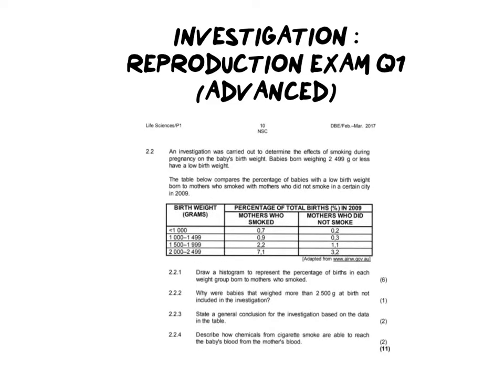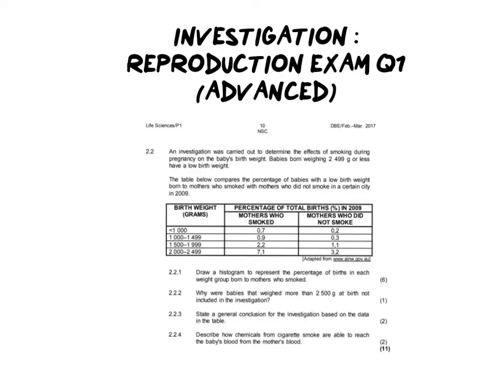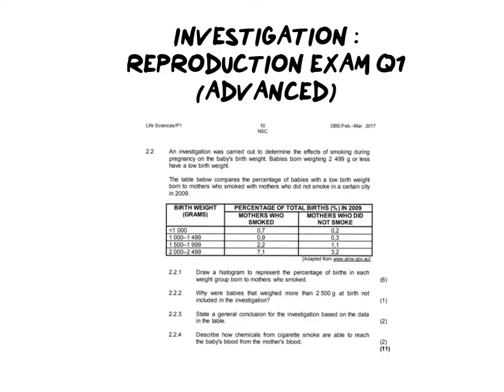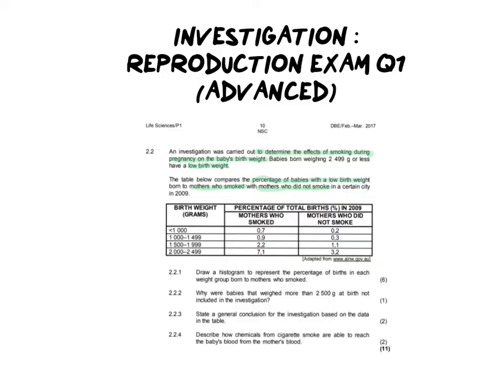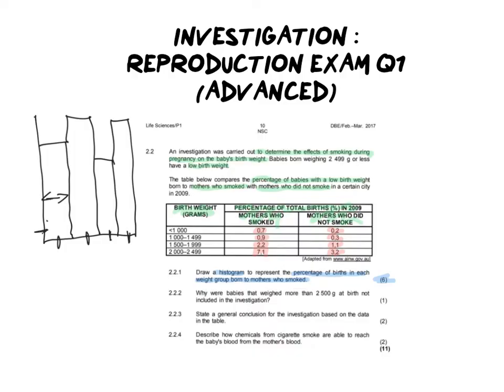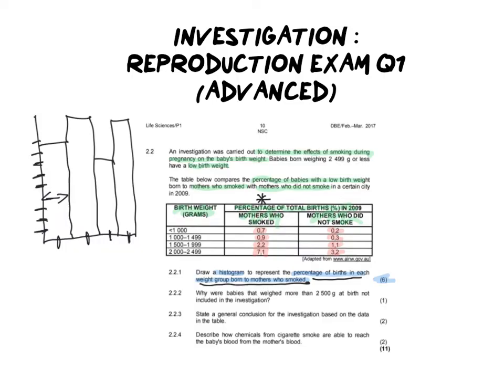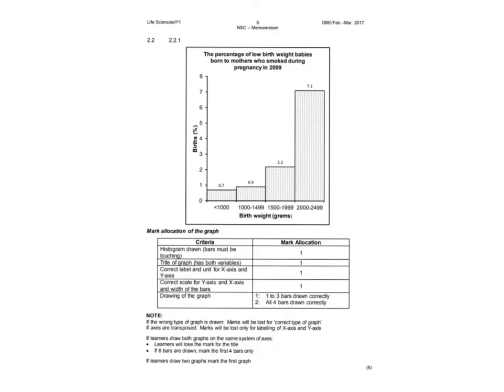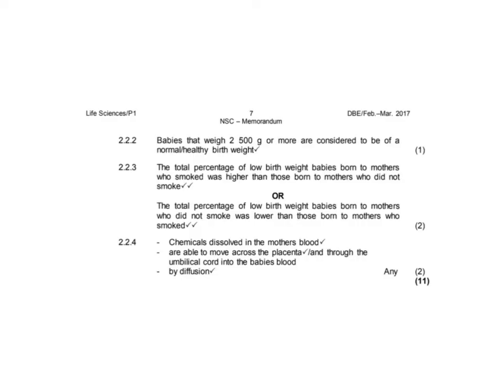Investigation Exam Q1 :Reproduction (ADVANCED)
In this video we look at a tricky exam question that has very specific answers they are looking for and often we don’t get full marks for these questions because of how specific we need to be.